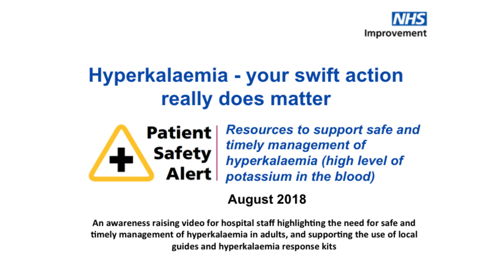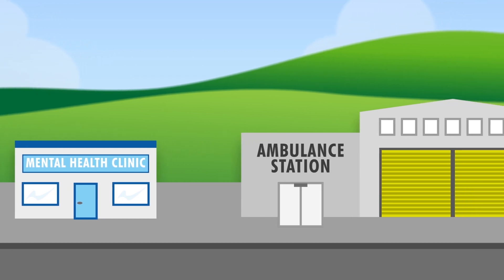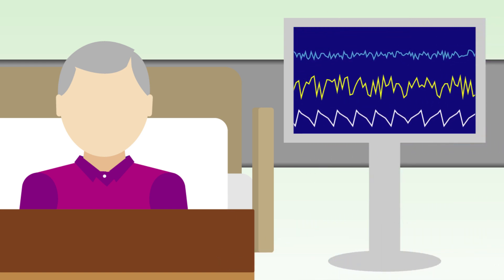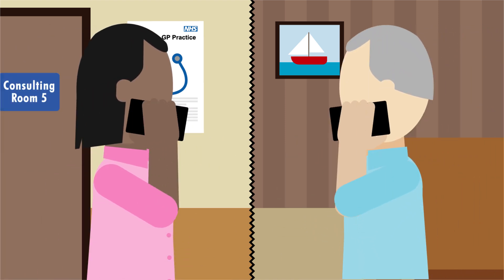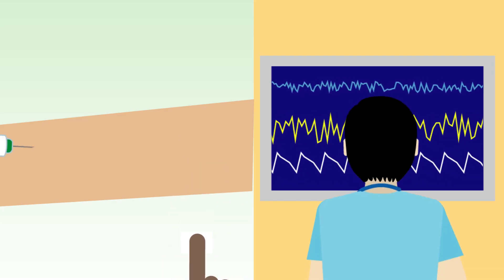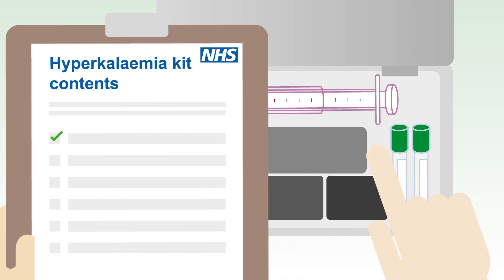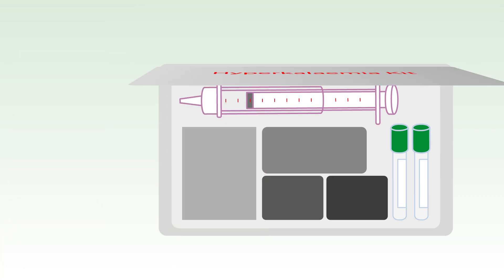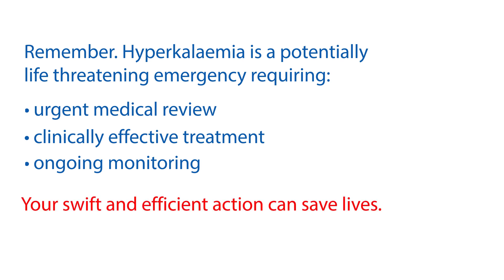Hyperkalaemia - your swift action really does matter (hospital staff version)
An awareness raising video for hospital staff highlighting the need for safe and timely management of hyperkalaemia in adults, and supporting the use of local guides and hyperkalaemia response kits. This video is one of the resources linked to from our Patient Safety Alert: Resources to support safe and timely management of hyperkalaemia